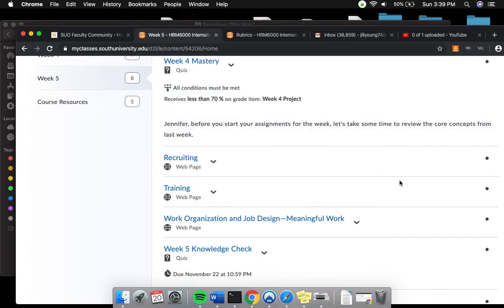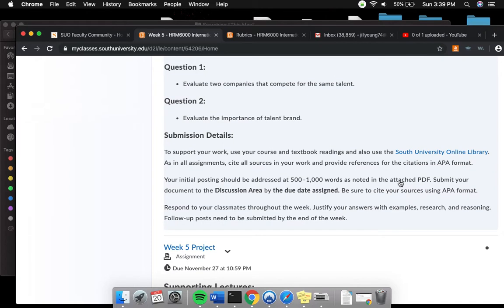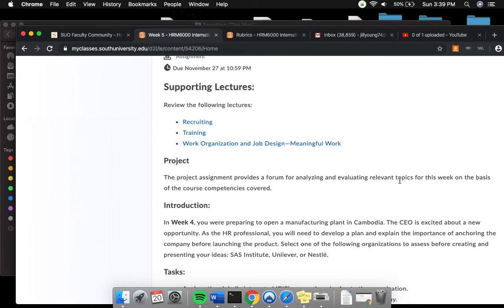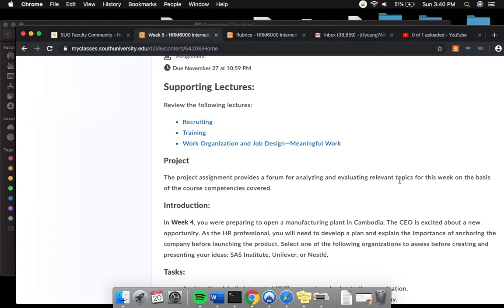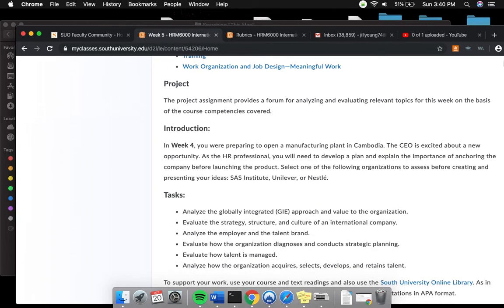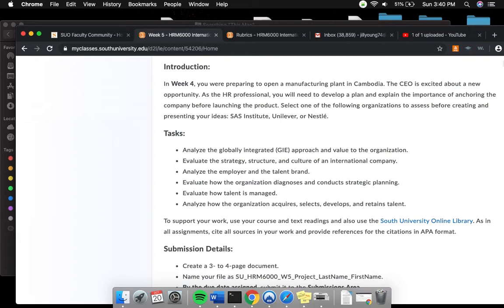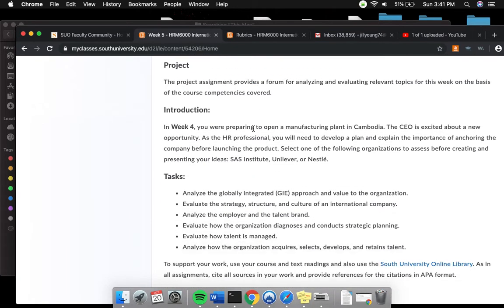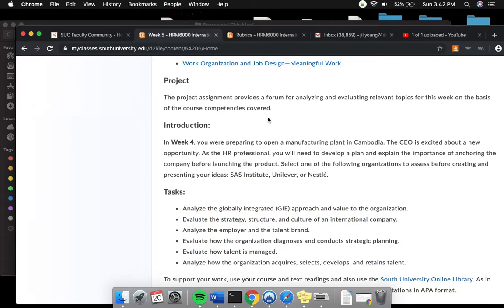HRM6000_InternationalHR_SUO_Week5